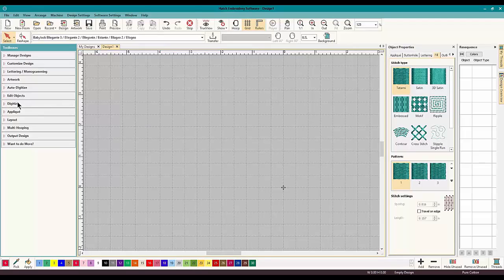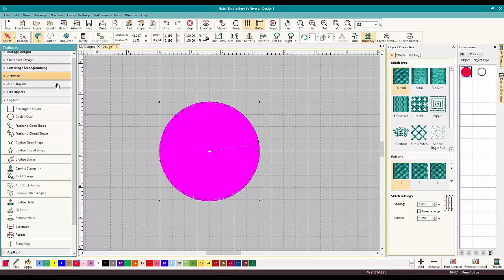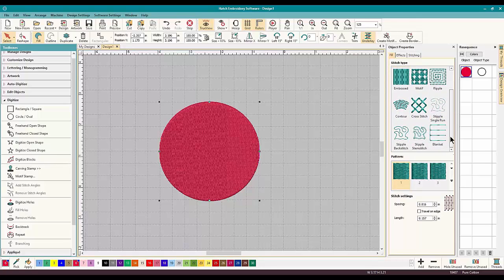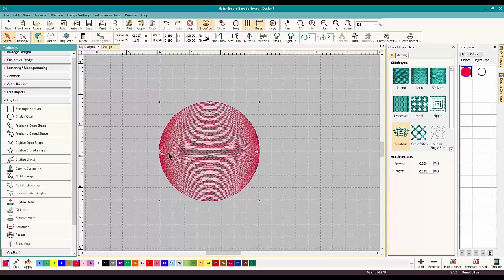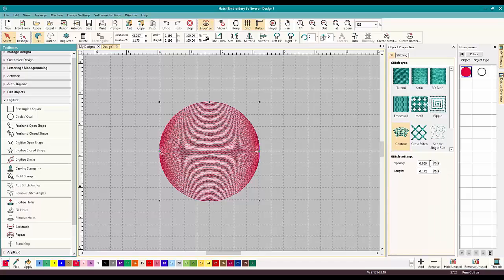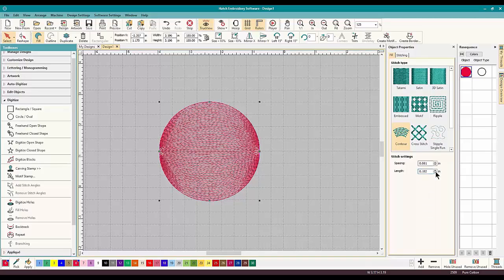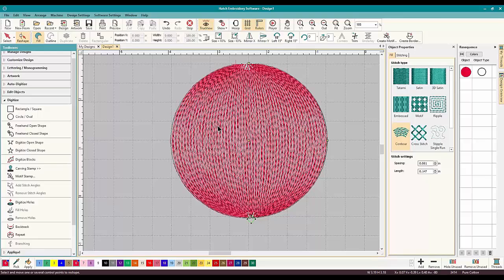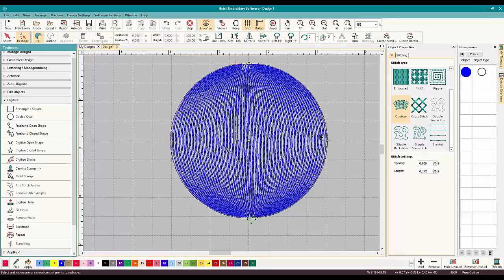Adding a Contour Stitch with Hatch Embroidery Layout Editor